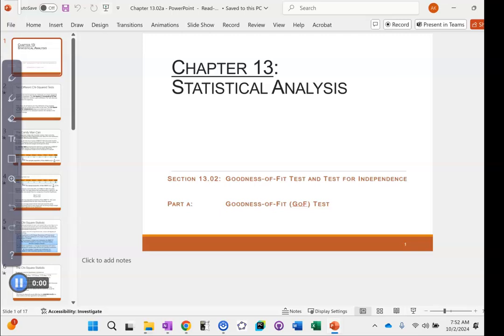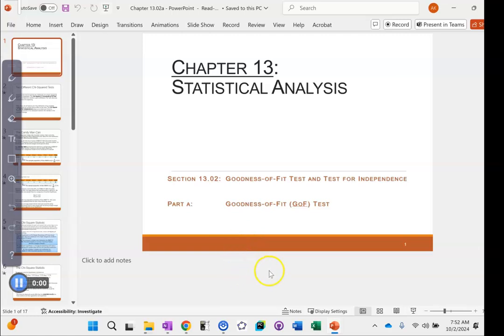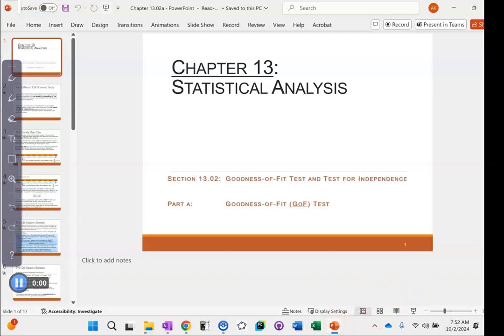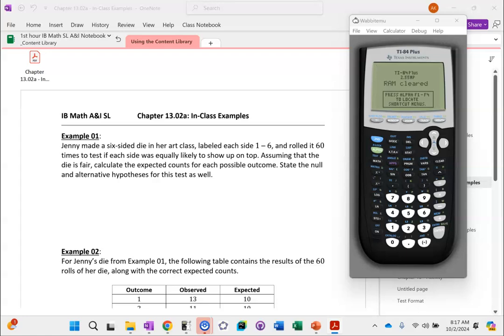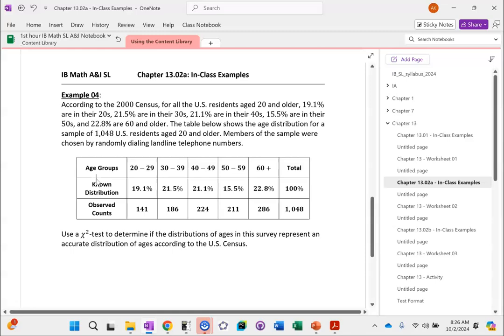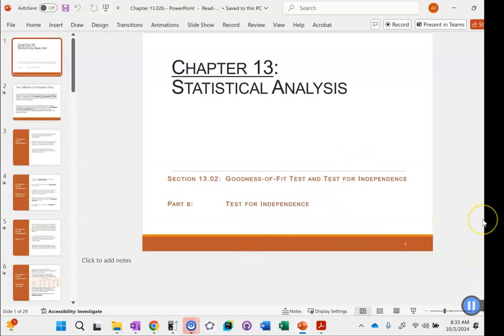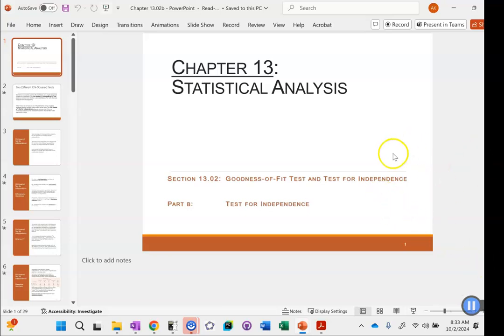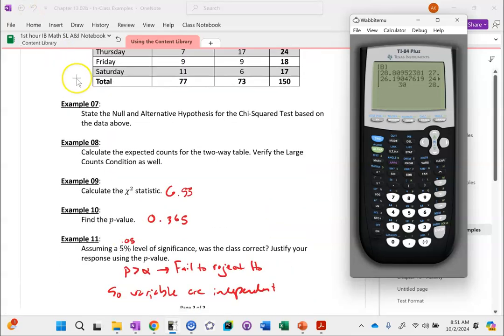10/2/24 IB SL - 1st hour